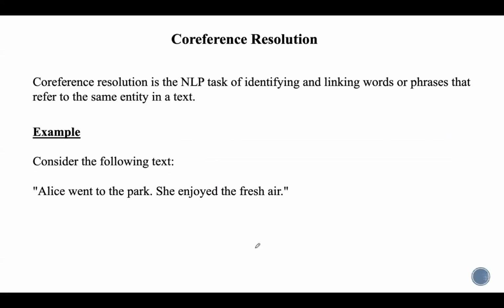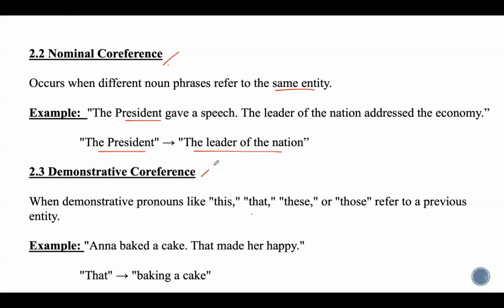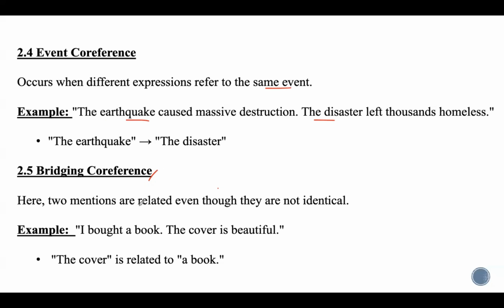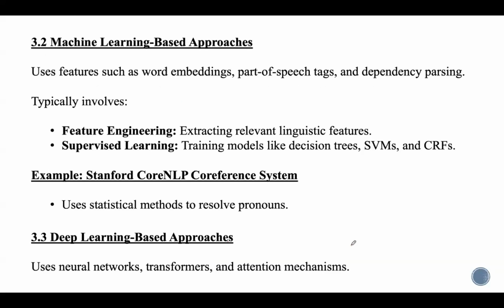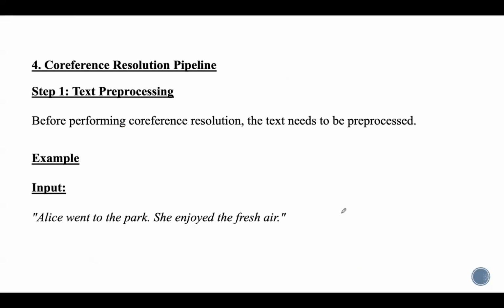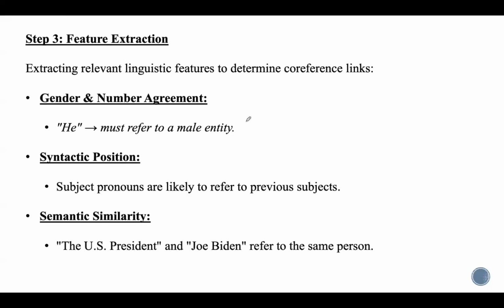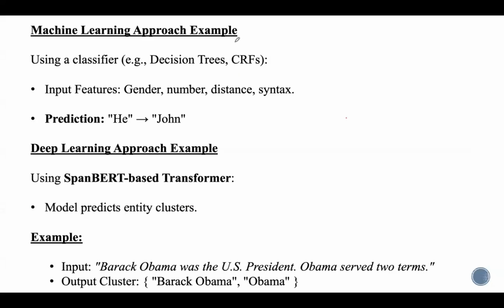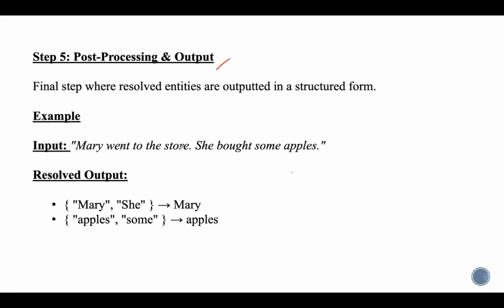Lecture 70# Coreference Resolution in NLP